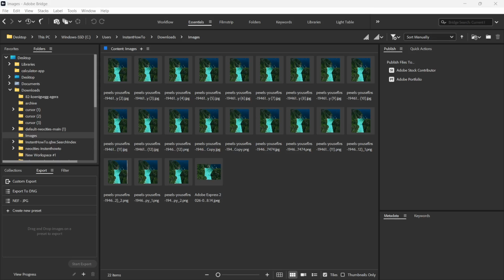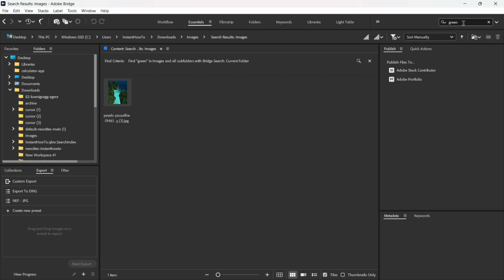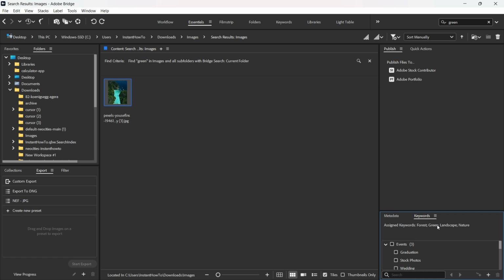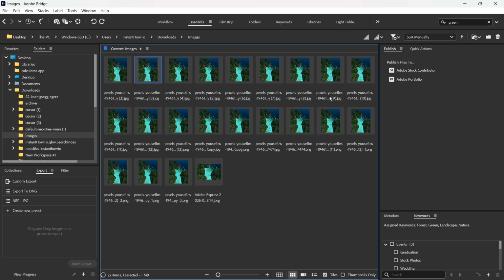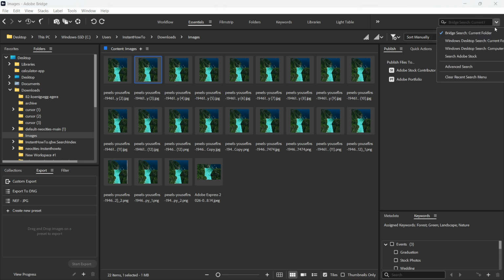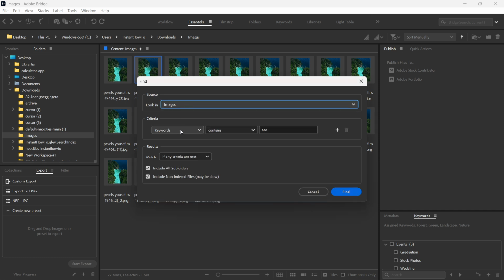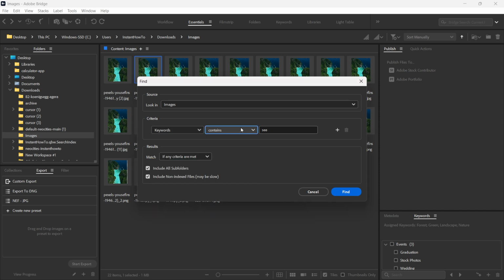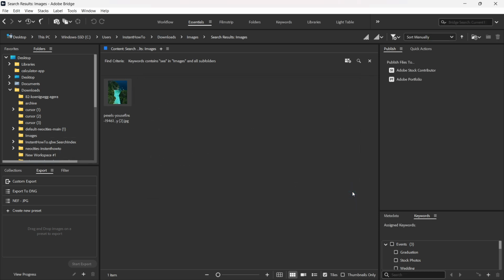How To SEARCH KEYWORDS In Adobe Bridge (QUICK & EASY) 2026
In this video, I'll show you how to search keywords in adobe bridge. This is a full guide on how to effectively find and manage keywords within your adobe bridge catalog in 2026. In case you've been trying to locate keywords in adobe bridge, this is the video you need to see!